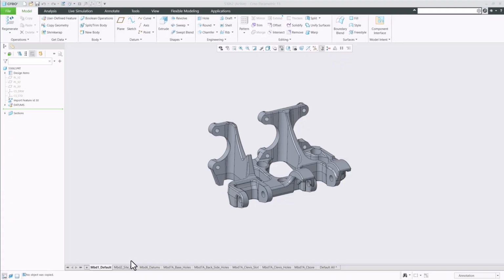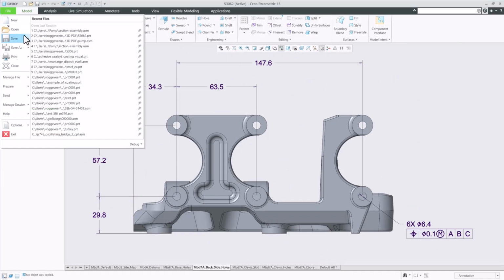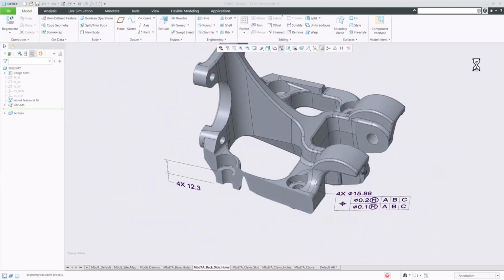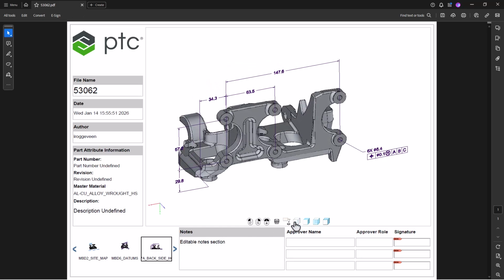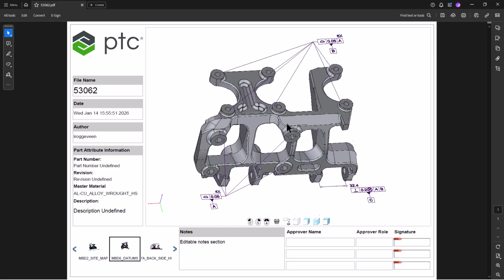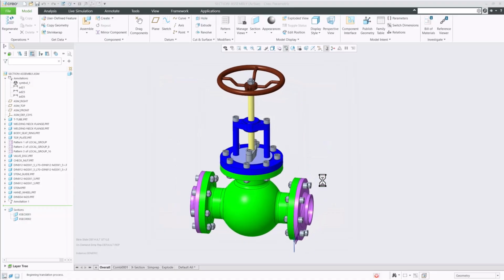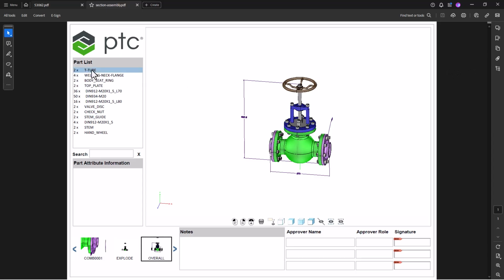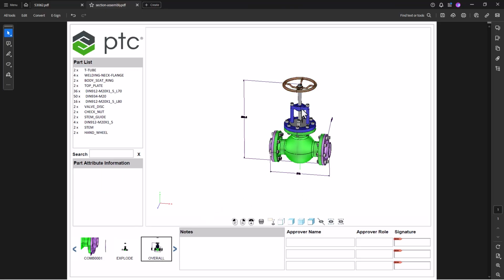Creo 3D PDF Basic | Creo 13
Creo 13 introduces Creo 3D PDF Basic, an enhanced 3D PDF export capability designed to make sharing 3D models and Model-Based Definition (MBD) data easier, clearer, and more effective.
This new functionality enables teams to deliver rich, interactive 3D PDFs that combine geometry and product manufacturing information in a single, accessible format without requiring specialized CAD tools on the receiving end.
As part of a multi-phase enhancement roadmap, Creo 3D PDF Basic represents an important step toward improving downstream collaboration, supporting digital continuity, and enabling more informed decision-making across engineering, manufacturing, and quality teams.

This functionality is available in Creo+ as of February 2026 (as Creo 13.2), and is now available for Creo 13 on-premise.

Try the latest version of Creo for free with our Creo Launchpad Trial